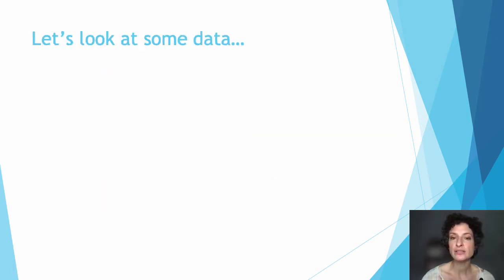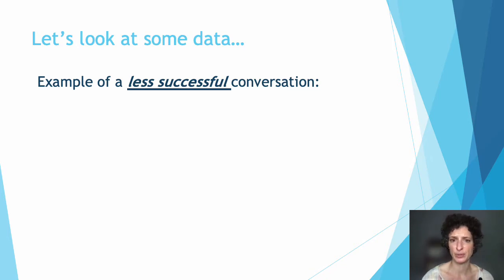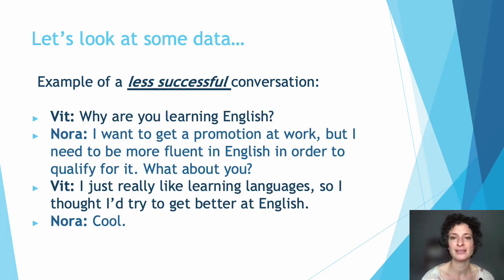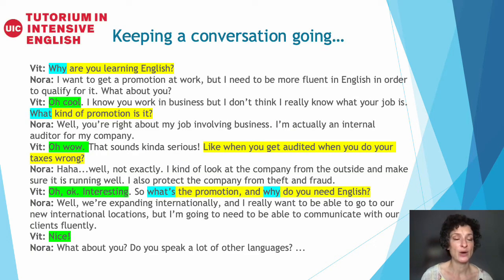Learn English with TIE: Intermediate Module 1 Speaking Keeping a Conversation Going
In this video, Katie shares strategies that will help you have longer conversations in English.

Welcome to Learn English with TIE!

For over 40 years, the Tutorium in Intensive English (TIE) has helped students from more than 25 different countries improve their English language skills and reach their goals.

Our English teachers are trained professionals with years of experience in teaching English as a Second Language and developing ESL English curricula. We encourage students to excel with an engaging and immersive experience.

Our classes are held on the University of Illinois at Chicago campus, near downtown Chicago (The Loop). This location provides students housing options on campus and in the city, and easy access to our classes from the city and surrounding suburbs.

Thanks for letting us be a part of your journey.